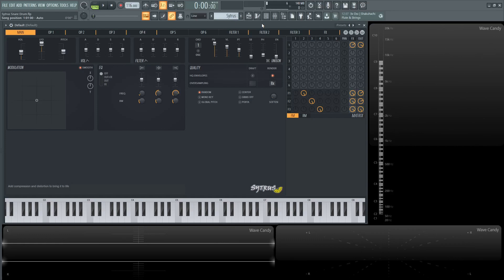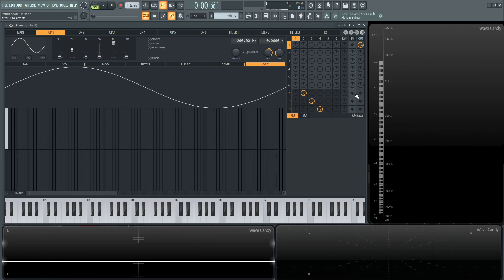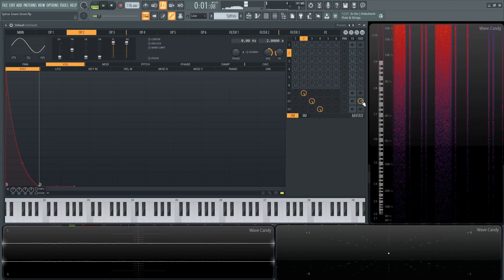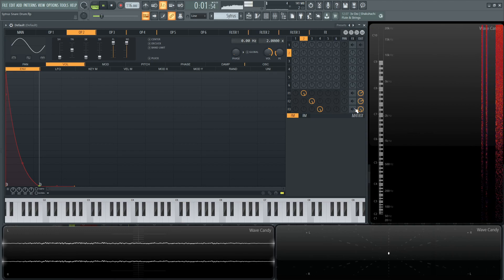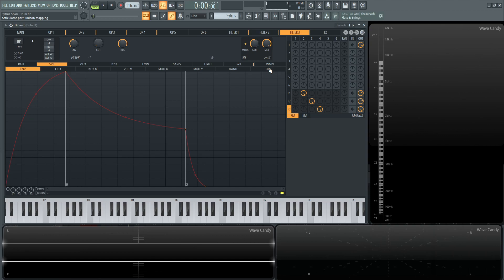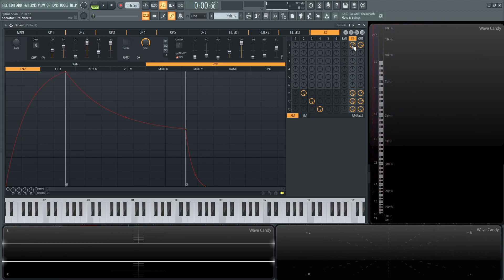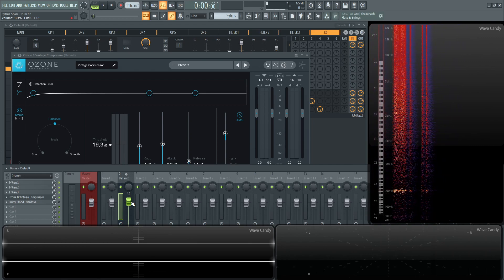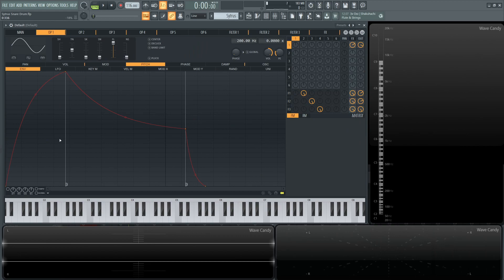Sytrus Snare Drum Sound Design | FL Studio 20 Tutorial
I show you how to make a realistic snare drum in this sytrus sound design video! We start off with the snares fundamental frequency, ranging from 170-200Hz and we mix in different operators with noise at different frequency spectrums to emulate the rattle of the snare drum. Later we add compression and distortion to really make it shine!

How to use Sytrus?